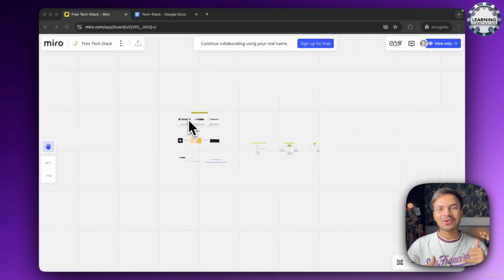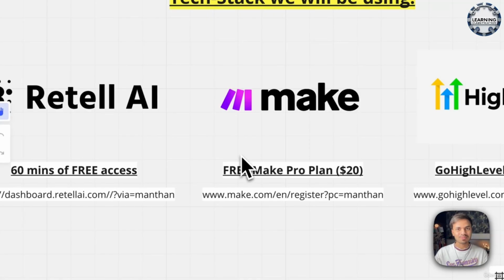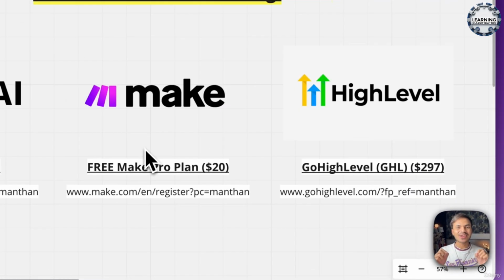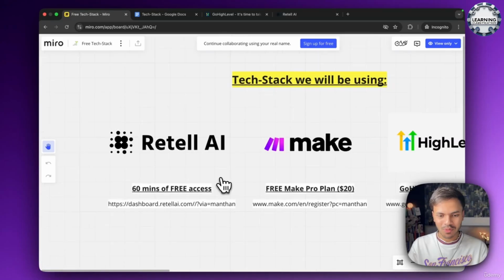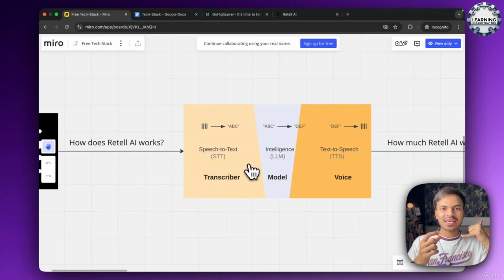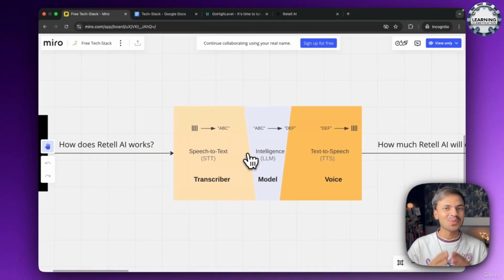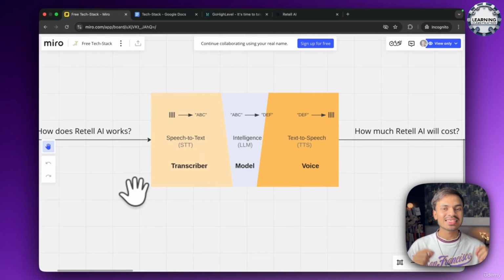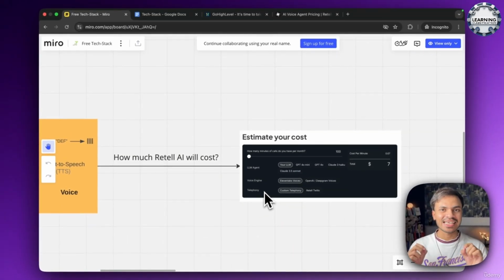3 The Most Important Tools You Need [MOST IMP CLASS].mp4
"AI voice" usually refers to a specific technology or a category of software, but if you're looking for a class (like a course or a technical classification), here is a breakdown of what that entails in 2026.

1. The Technology "Class" (What it is)
In technical terms, AI voice belongs to the Generative AI family. Specifically, it is categorized under Neural Speech Synthesis. Unlike old-school "Text-to-Speech" (TTS) which sounded like a robot reading a list, modern AI voice uses deep learning to understand:

Prosody: The rhythm, stress, and intonation of speech.

Affect: The emotional state (happy, sad, whispering).

Cloning: The ability to mimic a specific human's vocal cords and "DNA" from just a few seconds of audio.